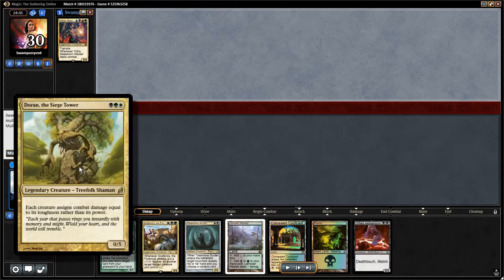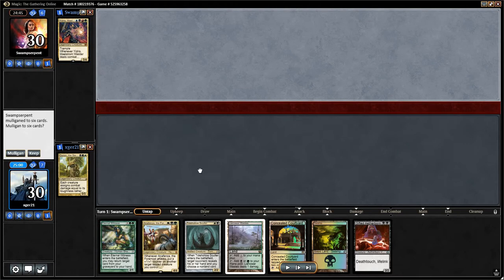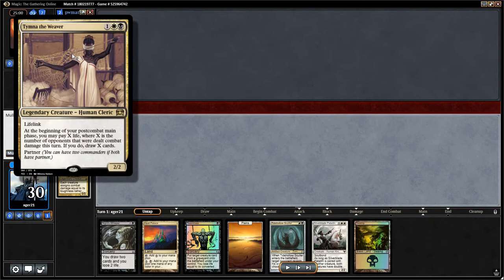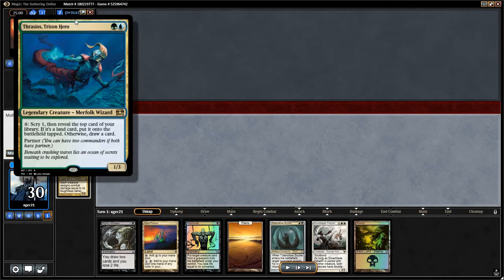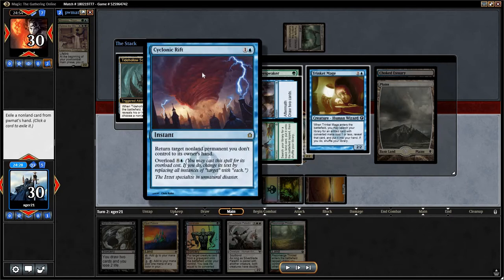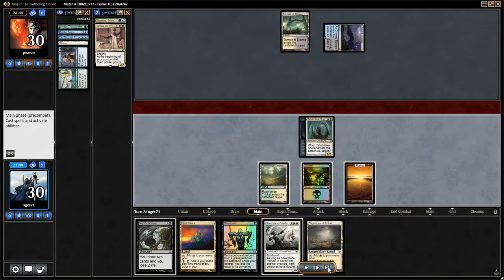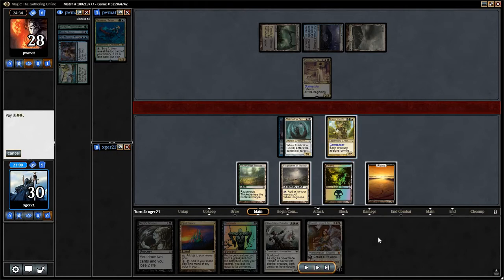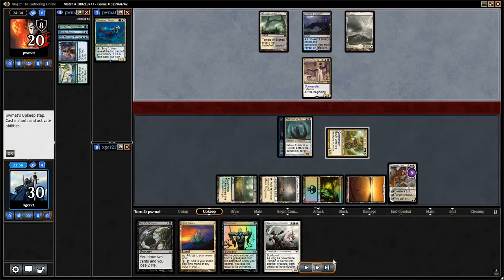Doran 1v1 CMD Games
A couple of 1v1 Commander games getting ready for leagues!